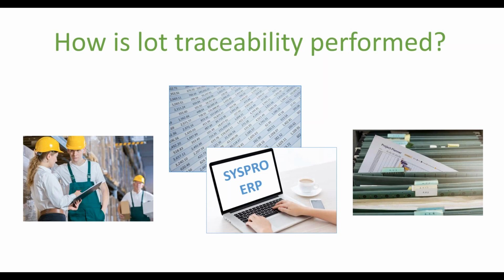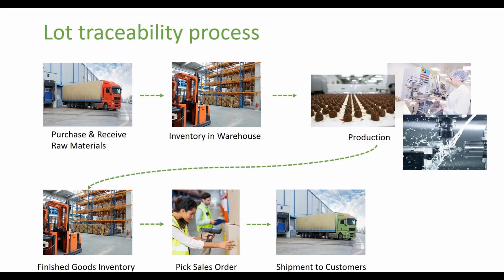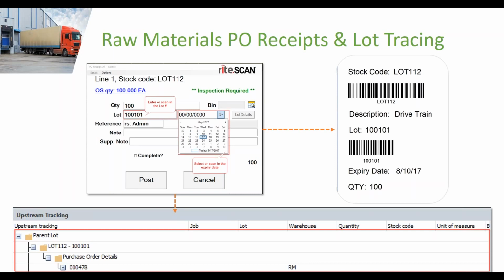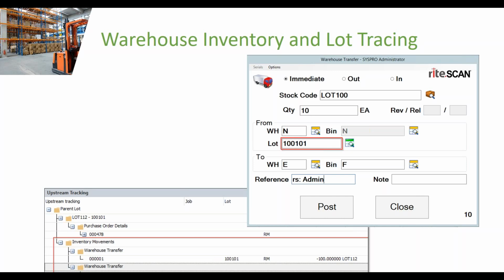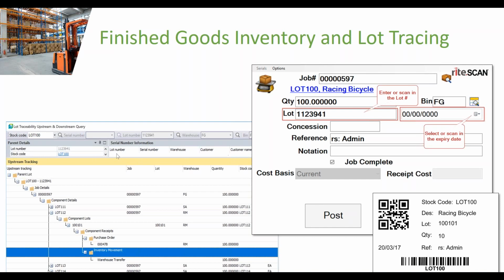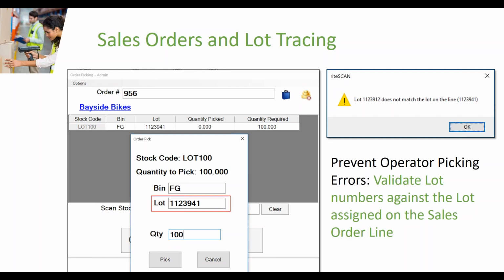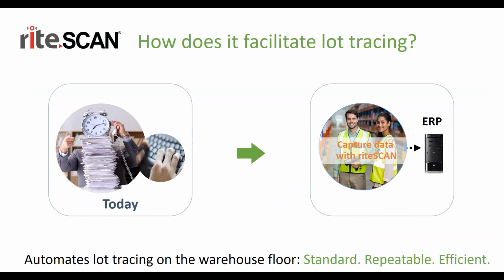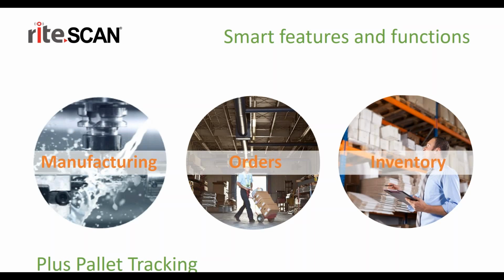2017 05 18 12 59 riteSOFT riteSCAN Lot Traceability Webinar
Lot traceability continues to make headlines as manufacturers faces product recalls due to quality issues and foodborne illnesses. Accurate and efficient lot traceability is critical. You can make simple changes to capture lot numbers on the warehouse floor through quick barcode scans and update SYSPRO in real time with riteSCAN